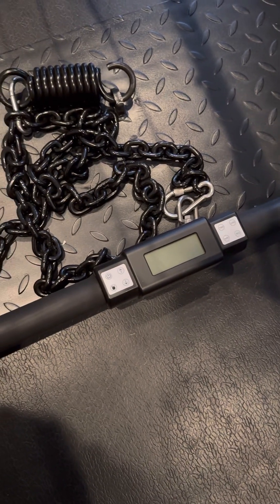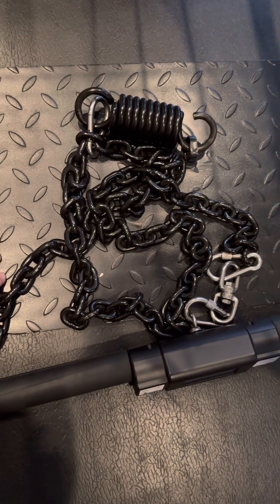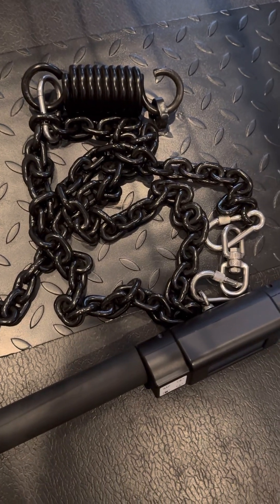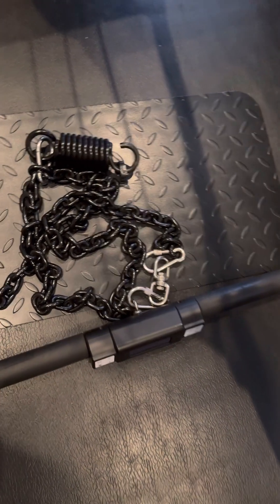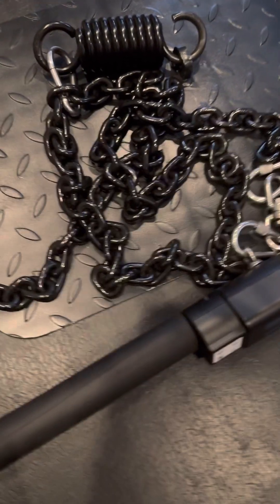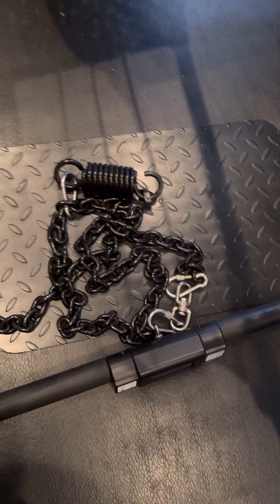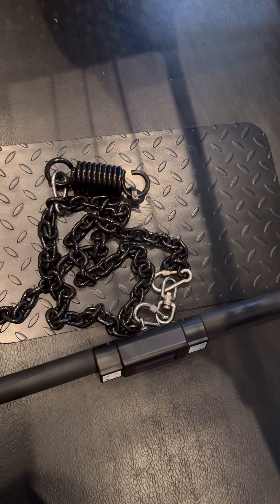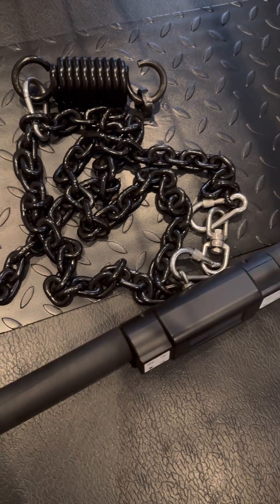OG iso chain opinion shout out @hybridresistance @NoLimitSquad